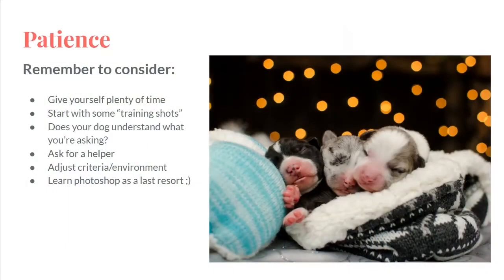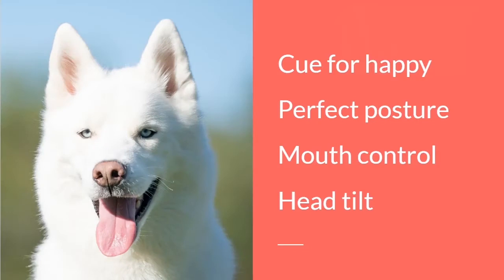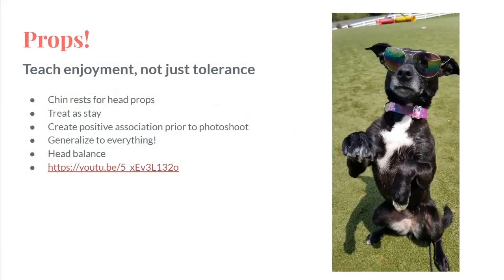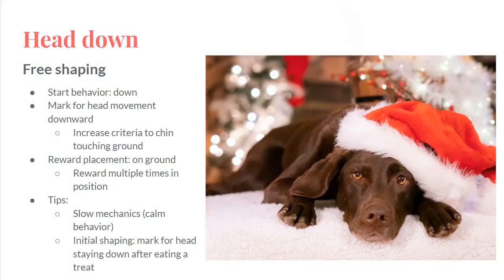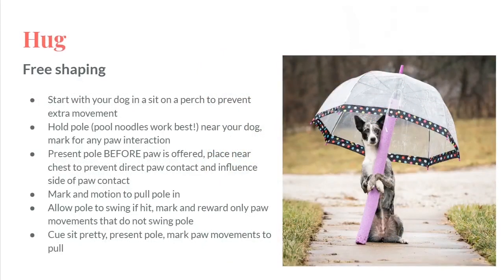FDSA Workshop: Sara Brueske- Tricks for Pics